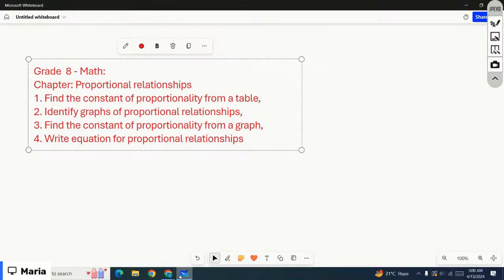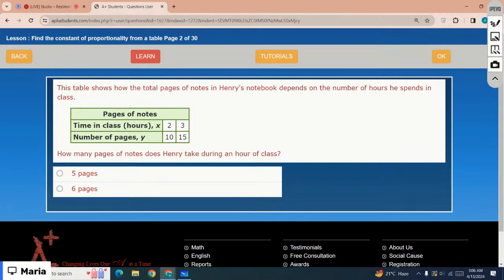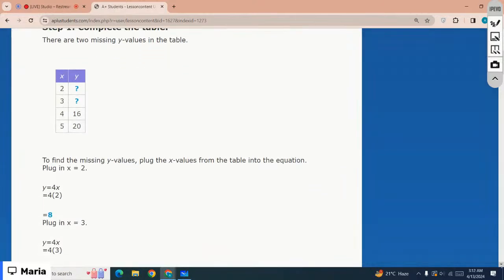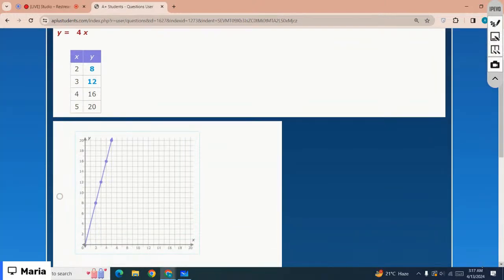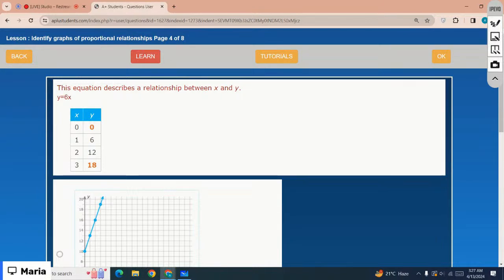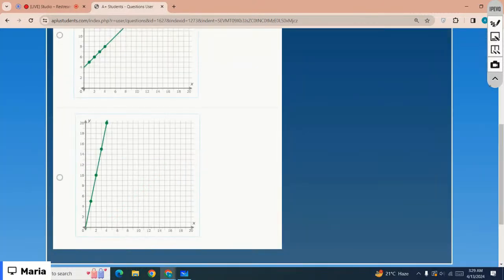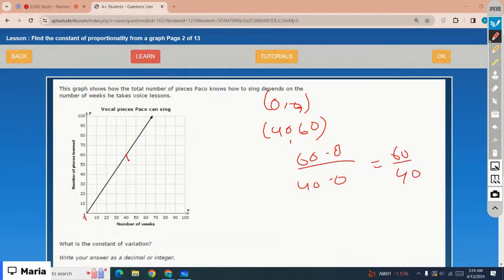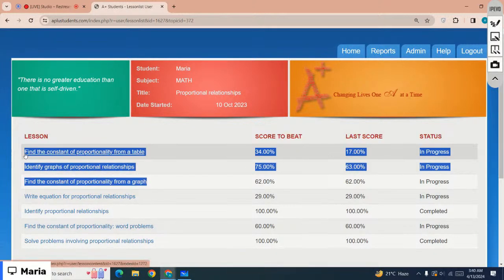Grade 8 - Math: Find the constant of proportionality from a table, Identify graphs of proportio…